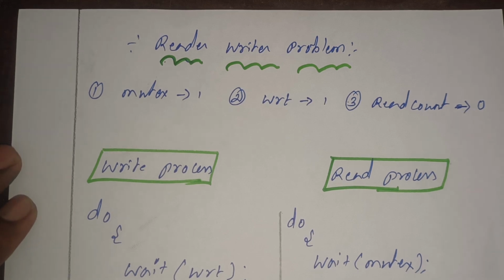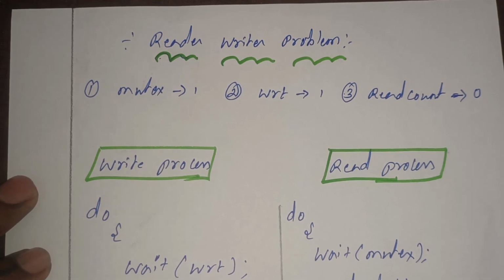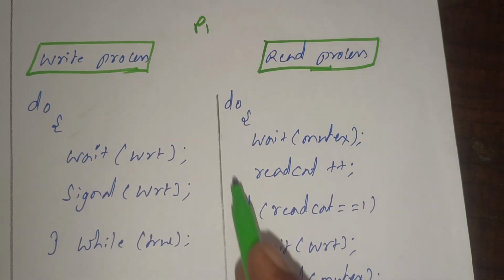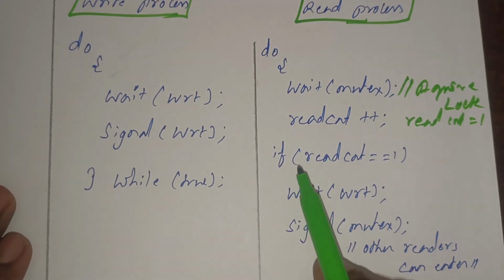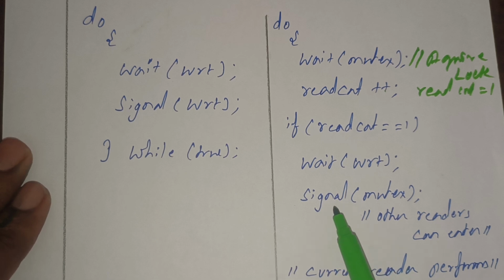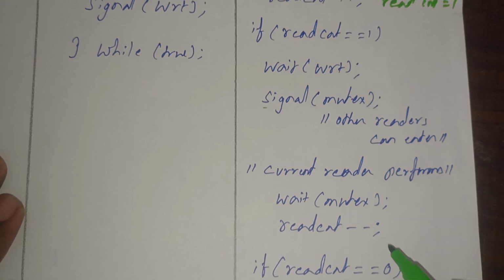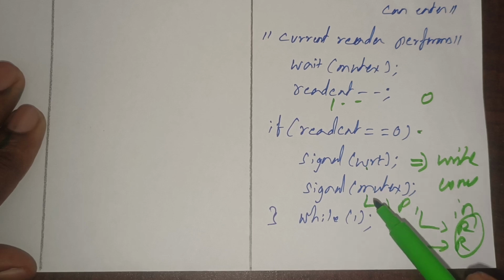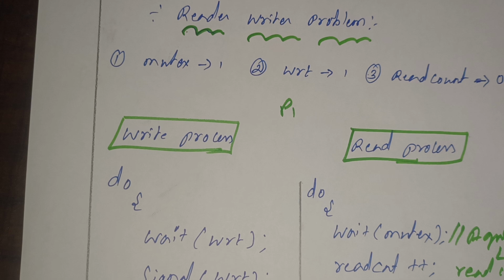Reader Writer Problem